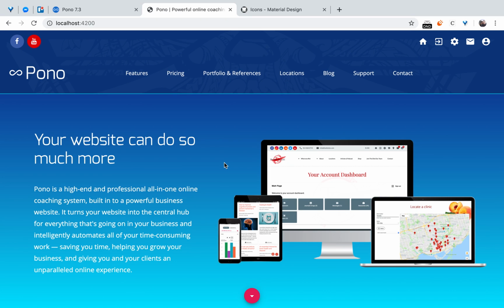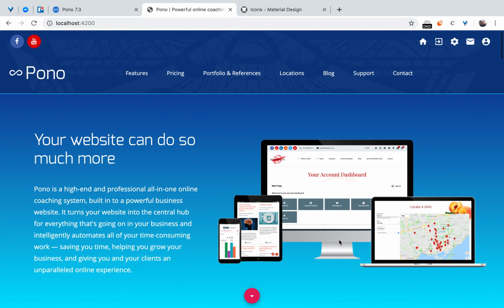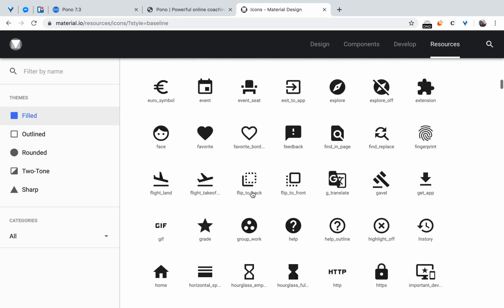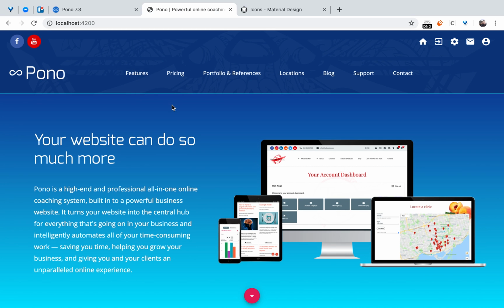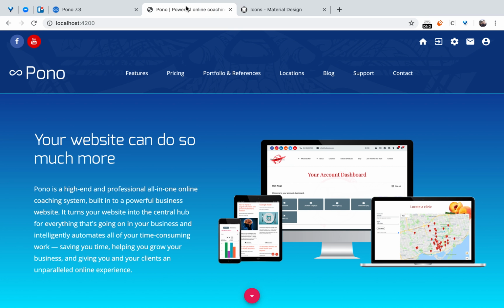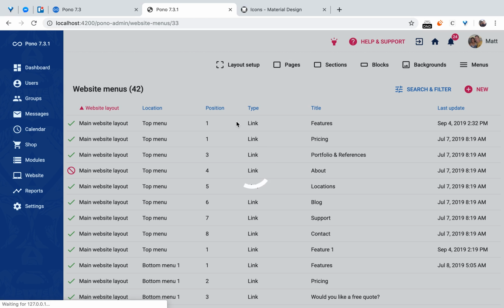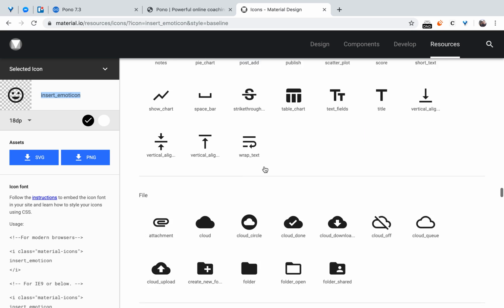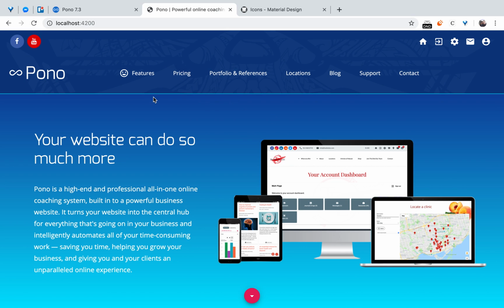Using icons on your website (Pono 7 MAIN WORKFLOW)